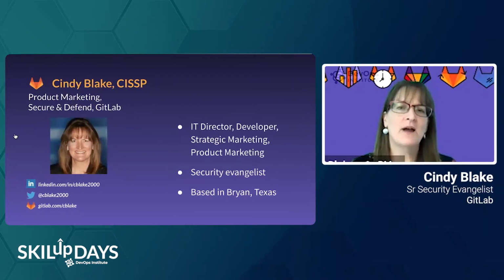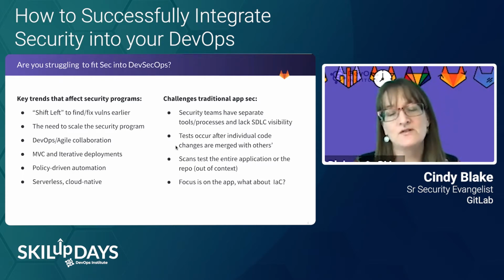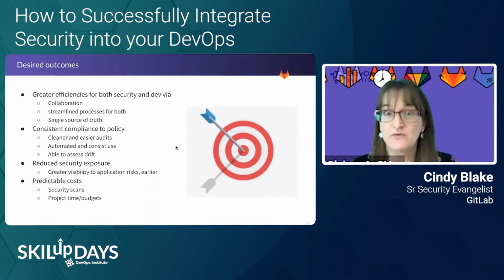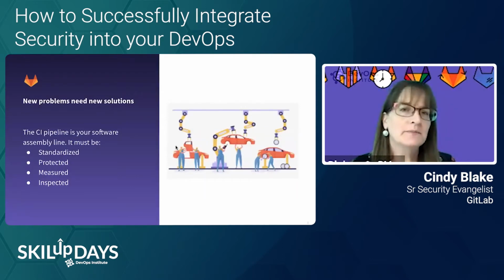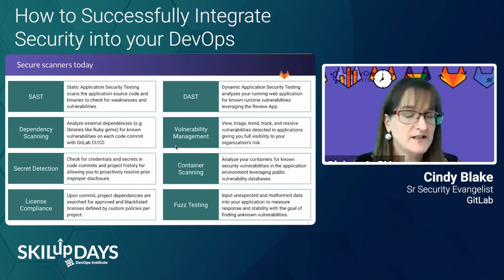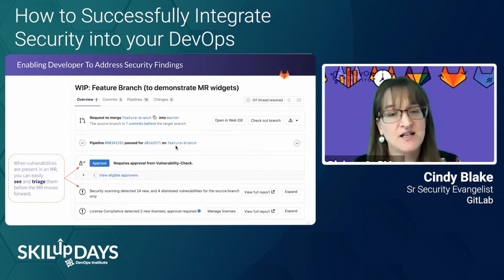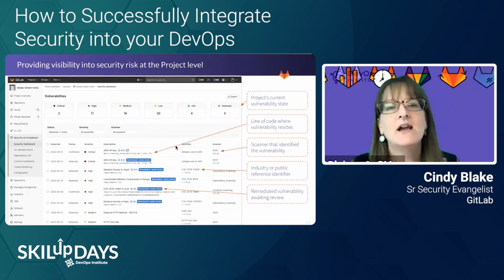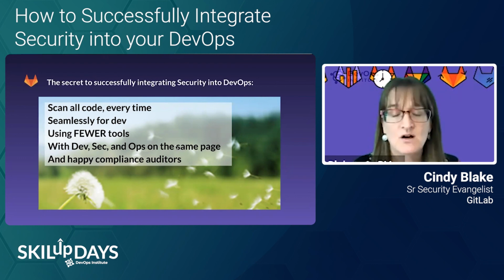How to successfully integrate security into your DevOps - DevSecOps SKILUp Day, August 2021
DevOps Institute SKILUp DevSecOps Day 2021. GitLa presents "How to successfully integrate security into your DevOps".

Are you trying to balance application security and development velocity? Testing earlier in the software lifecycle is key, along with end-to-end visibility and control - but it's not easy. Let's look at how you can mitigate risk while maintaining development velocity by focusing on the software assembly line - the CI pipeline.

Speaker:
Cindy Blake
Sr Security Evangelist